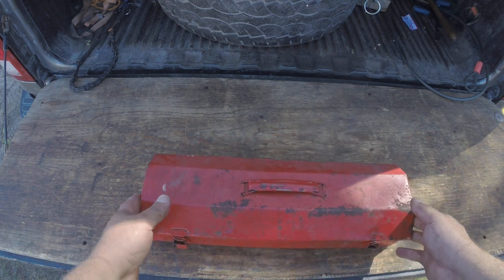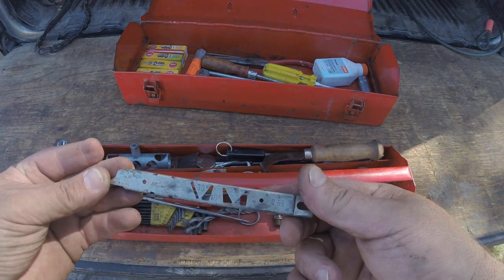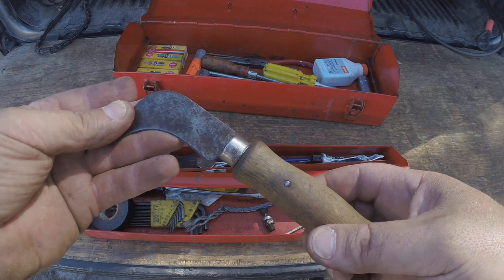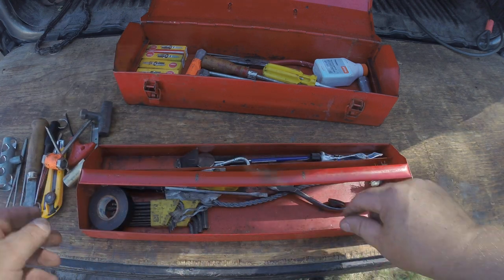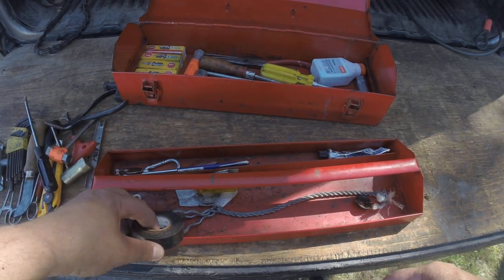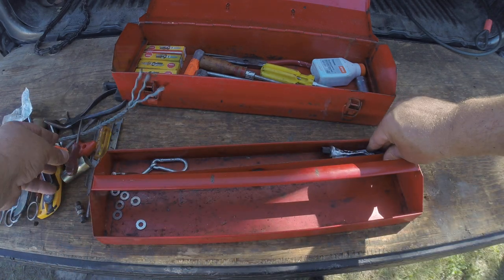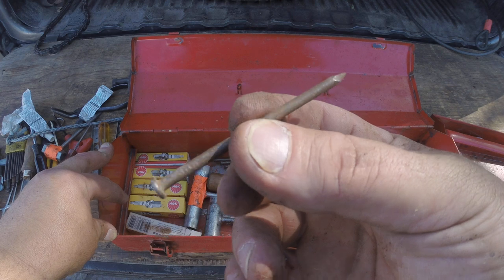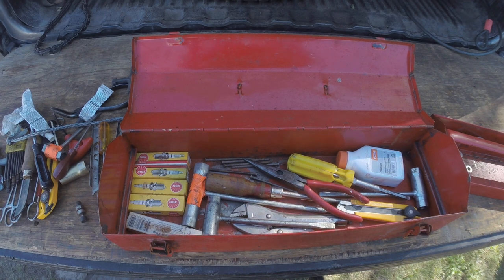Chainsaw toolbox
Quick overview.